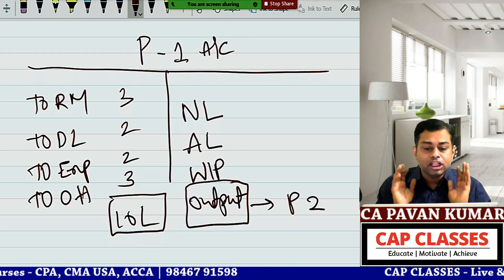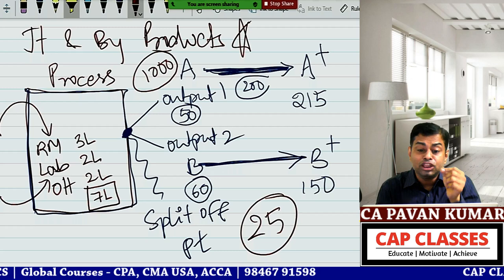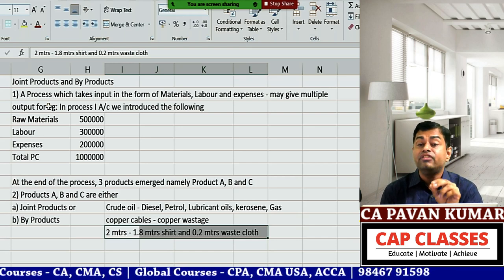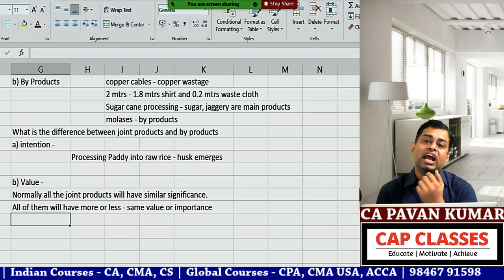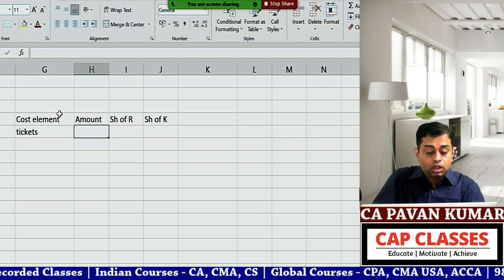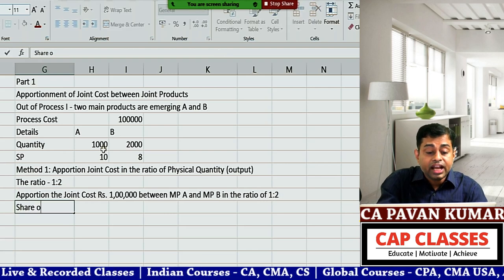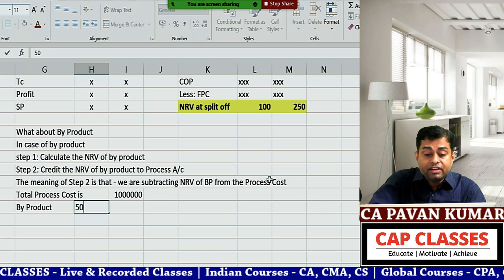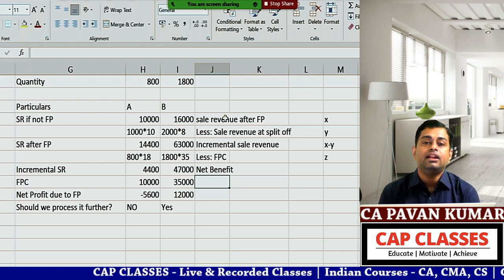CA Inter Costing | Lecture# 25 | Joint & By products Part 1 | CAP CLASSES